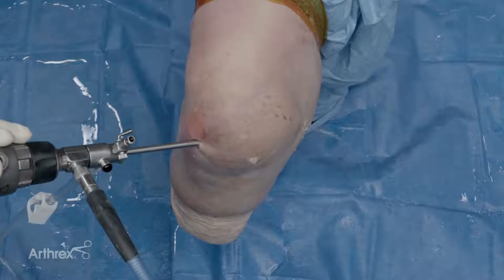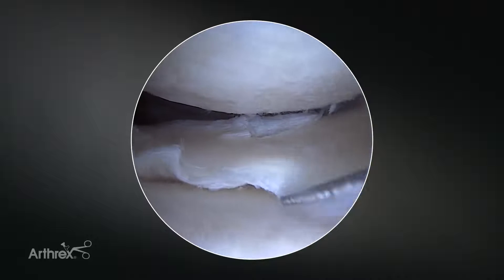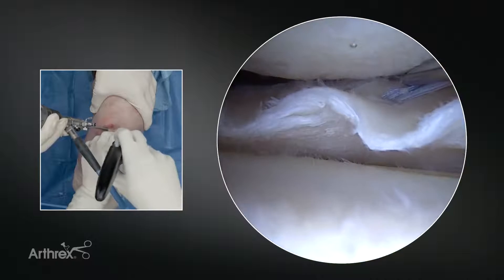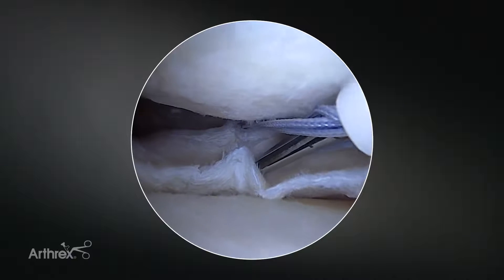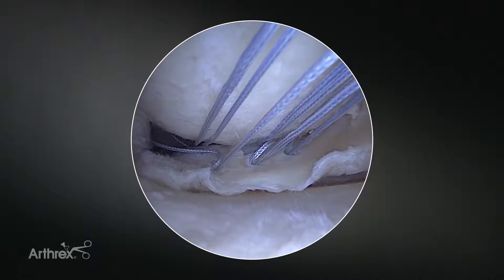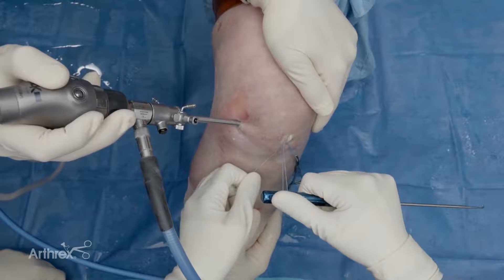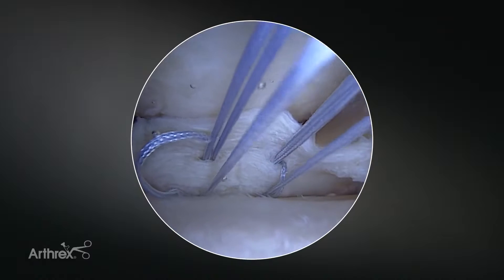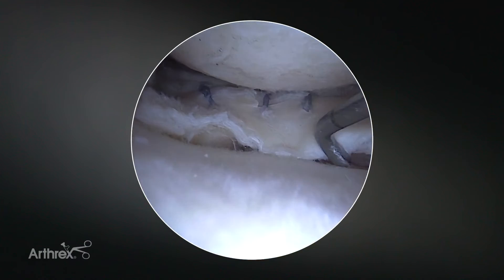Sequential All-Inside Meniscal Reduction Using the All-Suture FiberStitch™ Implant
Sommer Hammoud, MD, presents a novel technique of placing FiberStitch™ implants across a large bucket-handle meniscal tear before sequentially reducing the fixation, balancing the superior and inferior implants.